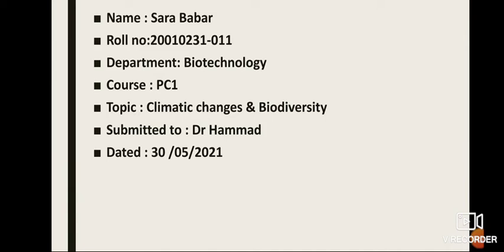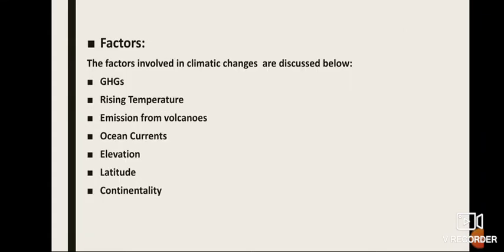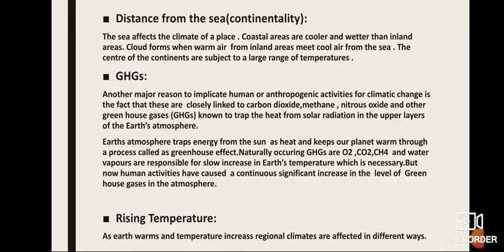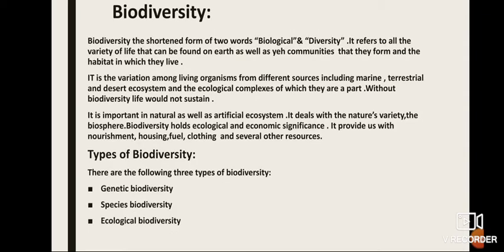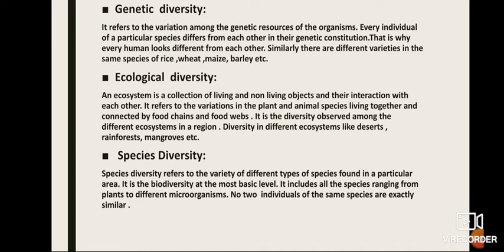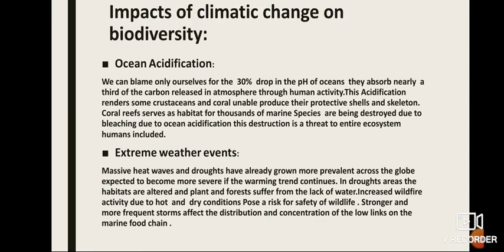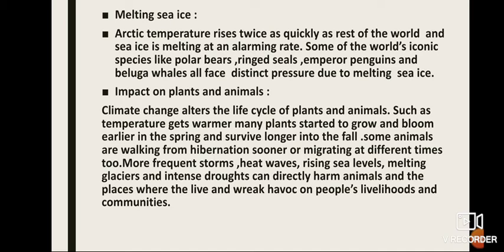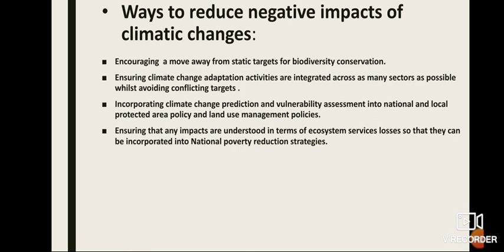CLIMATE CHANGE | INTRODUCTION | BIODIVERSITY | DR. HAMMAD MAJEED